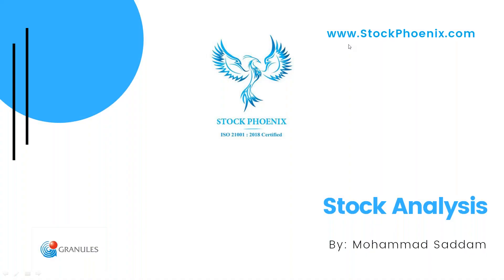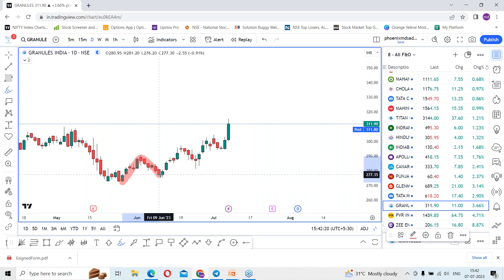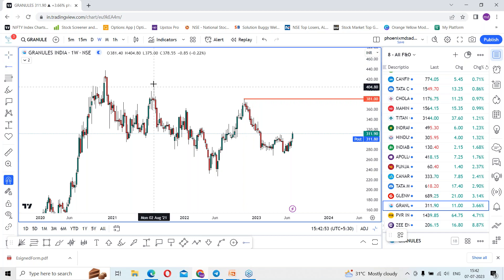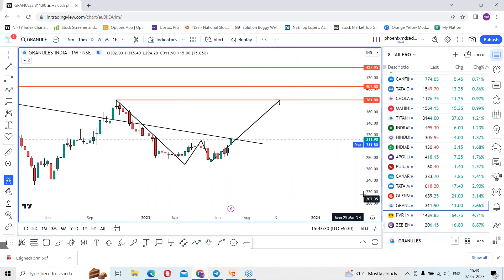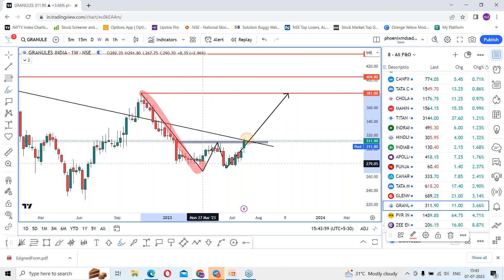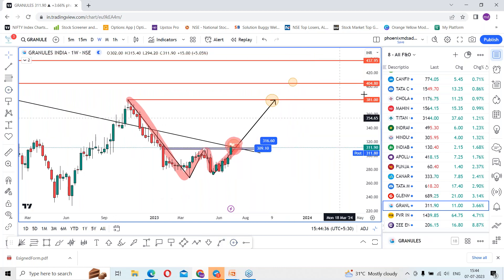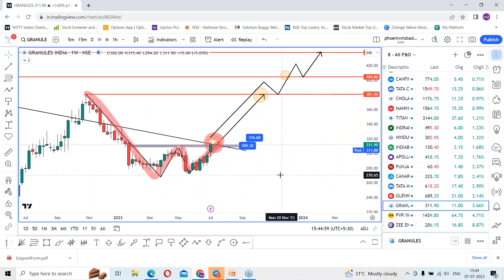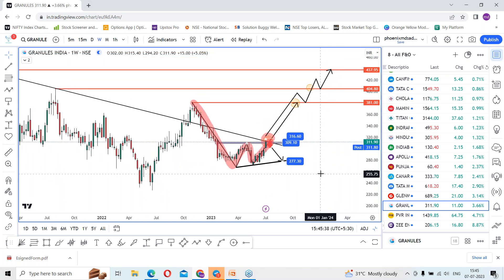Stock Phoenix | Stock Market Analysis | GRANULES